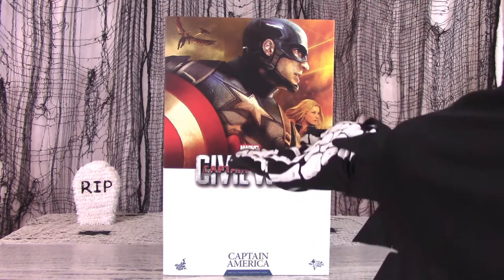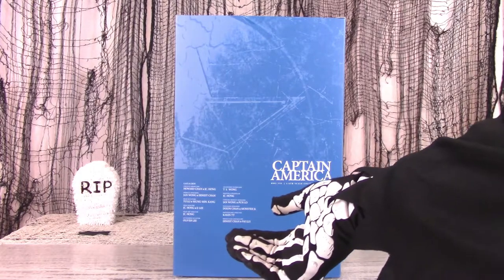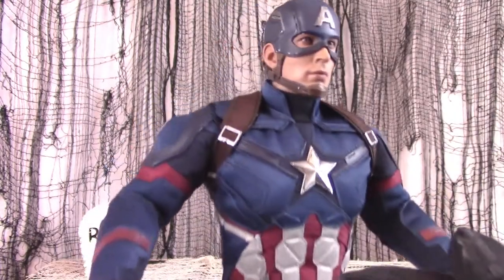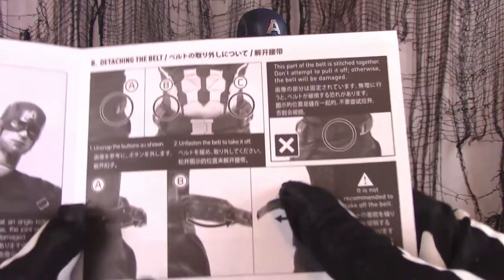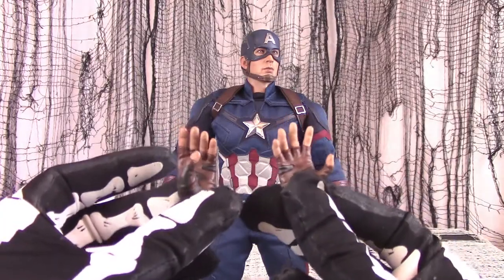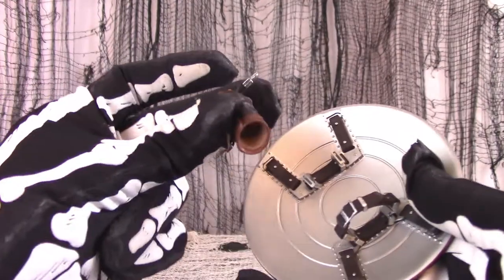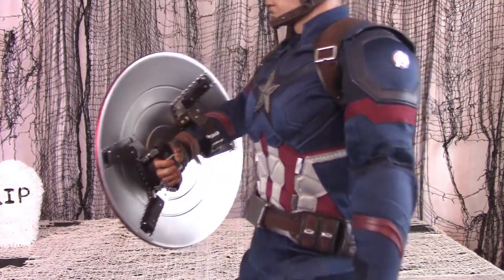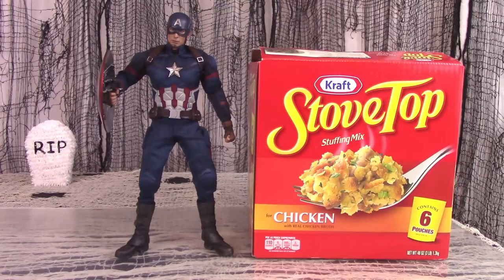Death Reviews: Captain America - Civil War - Sideshow Toys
There's no way he'll cheat Death this time, as we review the Captain America Civil War figure from Sideshow Toys!  This high-end collectible has had a lot of work put into it, but does that mean you should buy one?  Find out as Death gives Captain America a once-over he'll never forget!